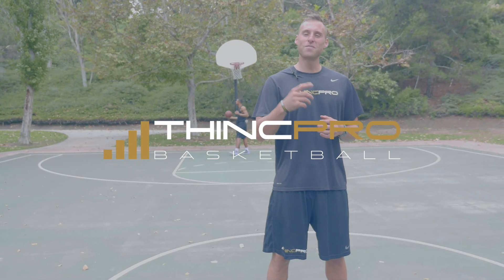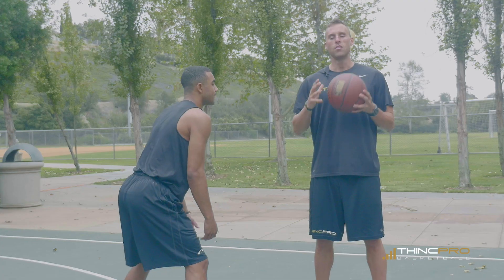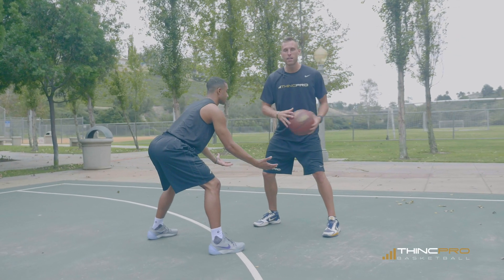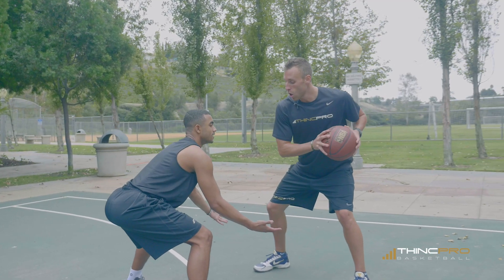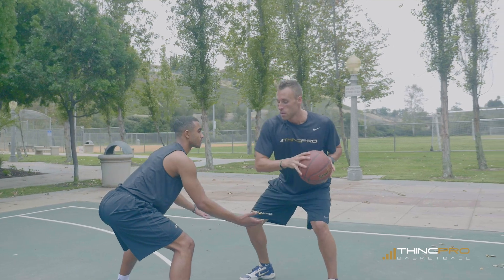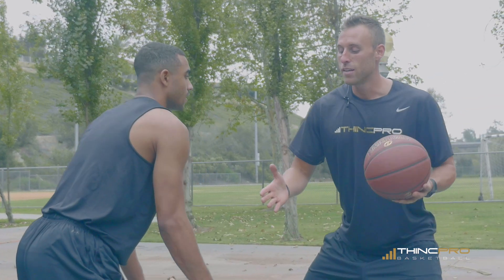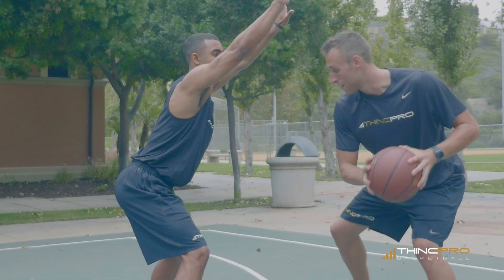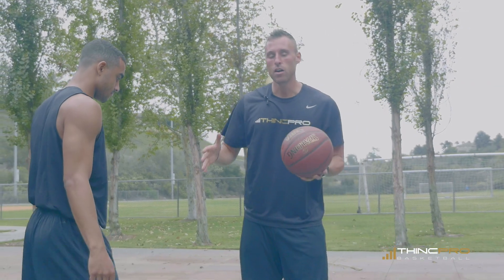How to BREAK DOWN YOUR DEFENDER and SCORE MORE POINTS - Pro Basketball Scoring Moves, Tips, Drills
In this video we'll walk through how to break down a defender in basketball, score more points as a basketball player, and become unstoppable on the basketball court! These tips will help you become more explosive, move quickly past a defender to score more points, and make plays consistently on the basketball court!

Click Here to Claim Your Ultimate Scoring Workout for FREE!

In today's video we'll walk through how to break down a defender in basketball, score more points as a basketball player, and become unstoppable on the basketball court! These tips will help you become more explosive, move quickly past a defender to score more points, and make plays consistently on the basketball court! These tips may be challenging, or simple to complete depending on your body's condition. Review them, implement, and work hard to see results fast!

Connect With THINCPRO Basketball Here:

Snapchat ➤ THINCPROBasketball

Filmed by: Jayeb Ent